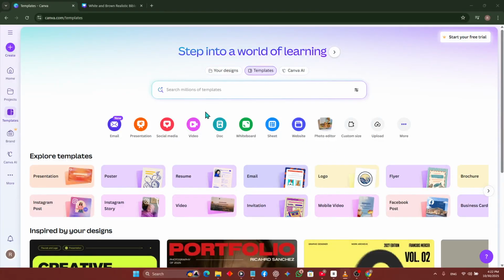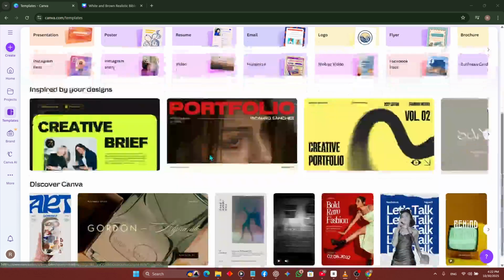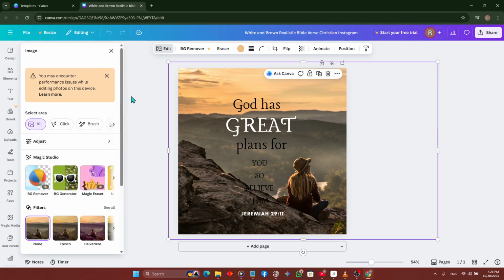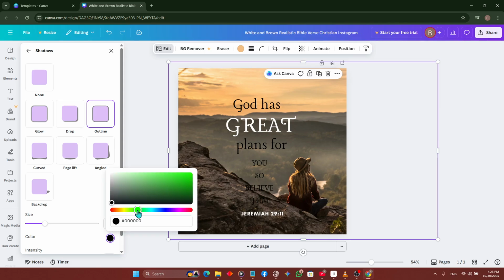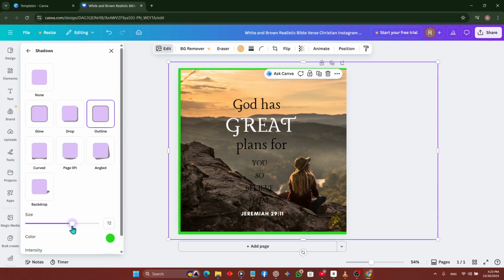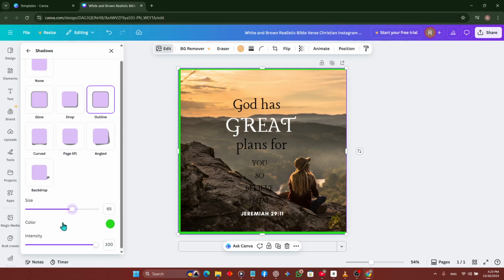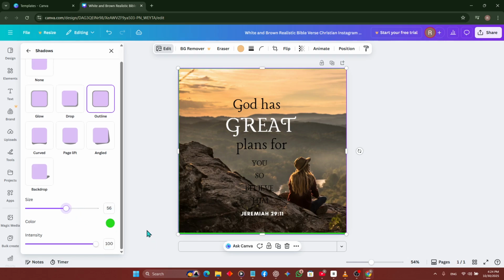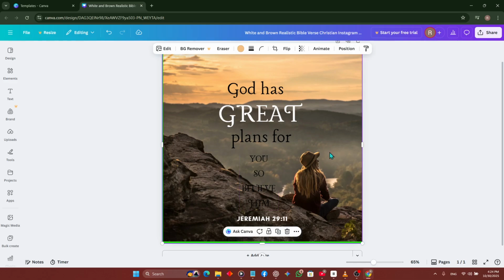How to Add a Border to a Photo in Canva - 2025 (Simple Tutorial)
How to Add a Border to a Photo in Canva
In this video, you’ll learn how to add a border to a photo in Canva easily and make your images stand out with a professional touch. I’ll show you step-by-step how to use Canva elements, frames, and shapes to create custom photo borders for social media posts, thumbnails, and designs. Whether you’re designing for Instagram, YouTube, or a personal project, this Canva tutorial will help you enhance your photo style and improve your overall design skills.